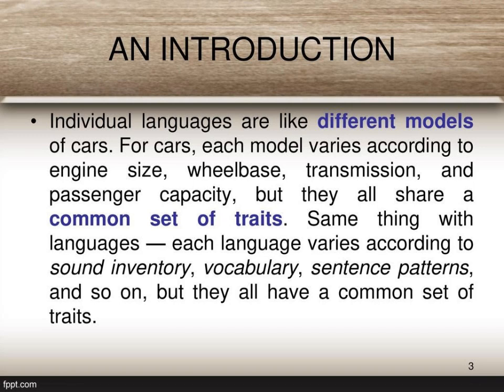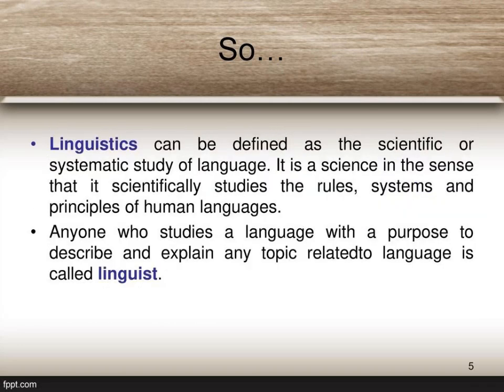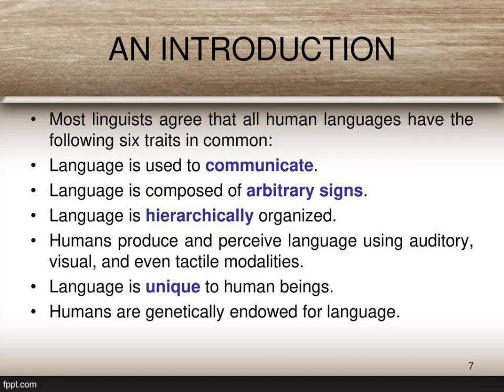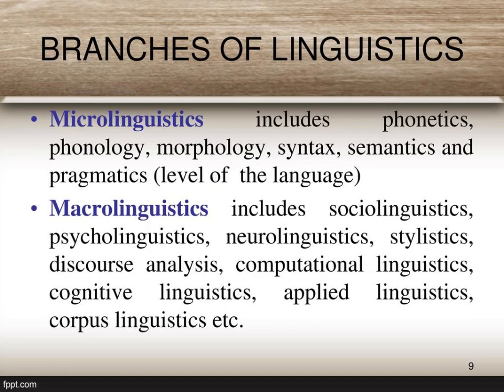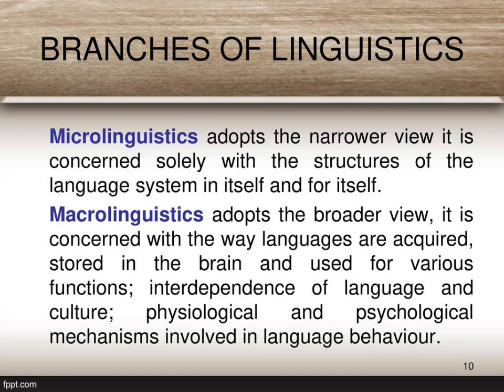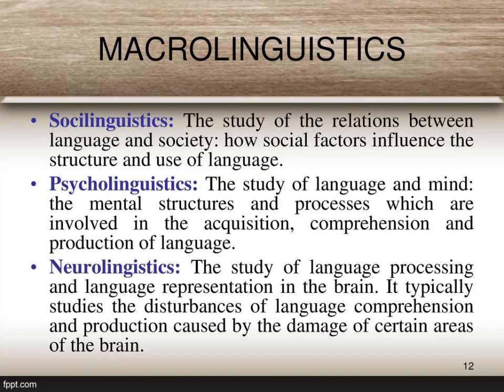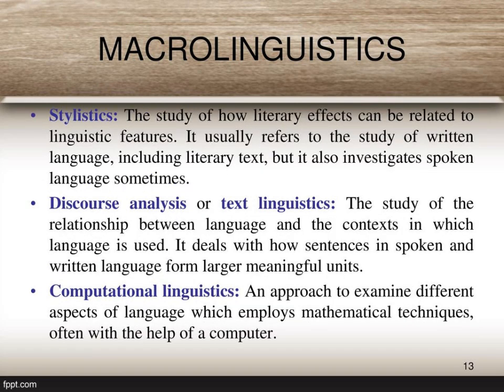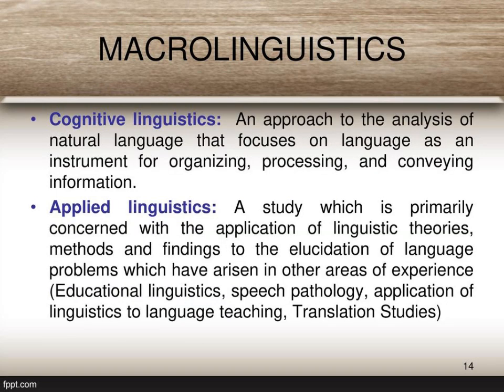An Introduction To Linguistics, Key Concepts, Main Branches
Learn with Study Lab In Simple And Easy Language.
Lecture By Areeba Baloch.